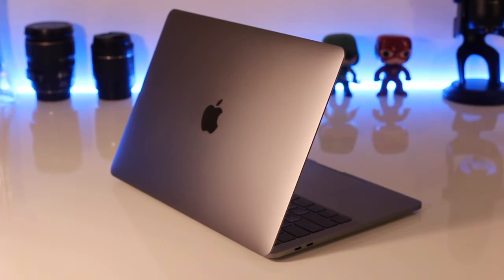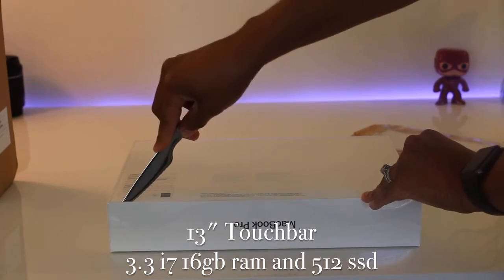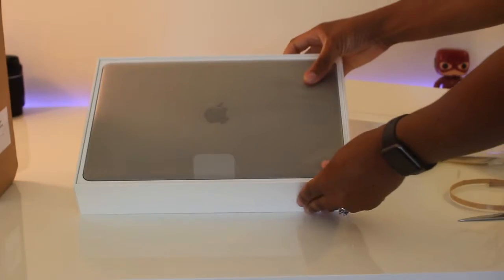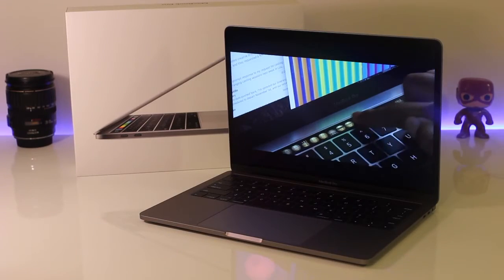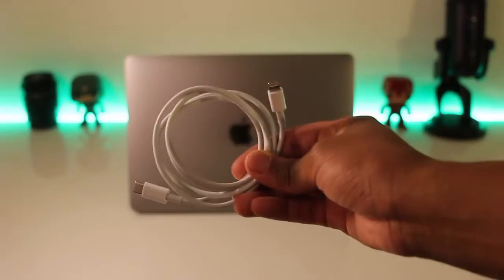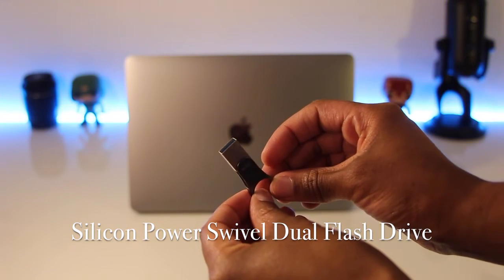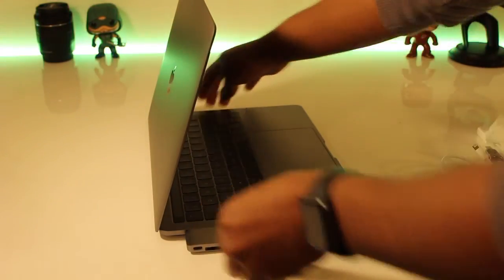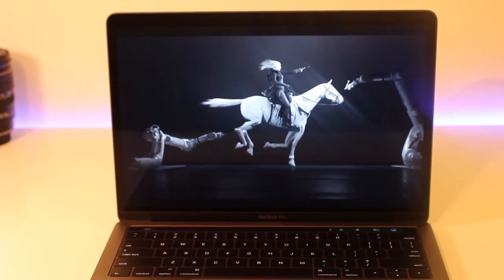🔴 2016 Macbook Pro Unboxing and Must Have Accessories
📷Instagram.com/xShaniceJx
🐦Twitter.com/xShaniceJx

Apple Lightning to USB-C
Elago Mini USB to USB-C adapter
Silicon Power Dual Flash Drive
Apple USB to USB-C adapter
Satechi USB-C Hub